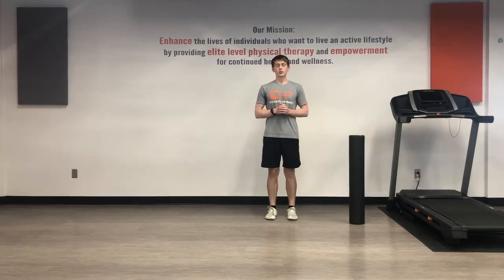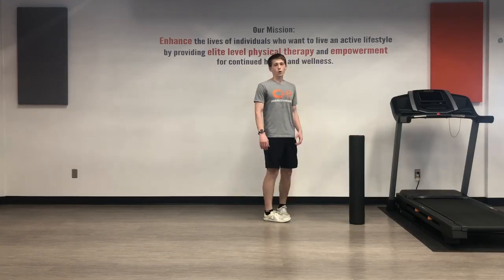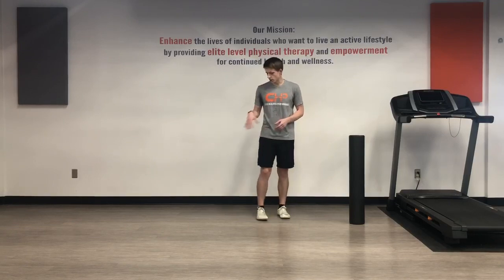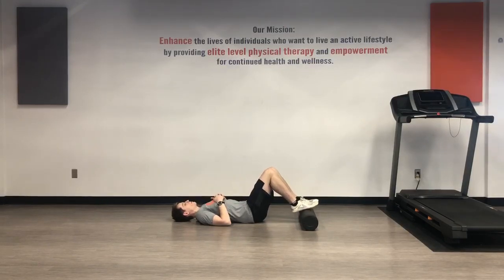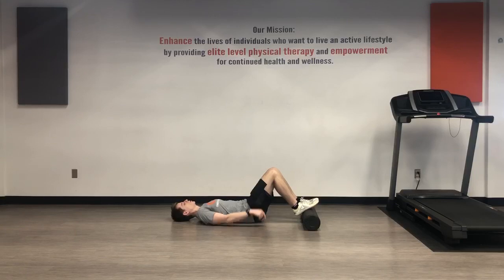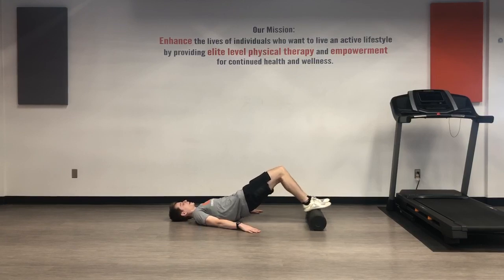Bridge with Foam Roller Oscillation